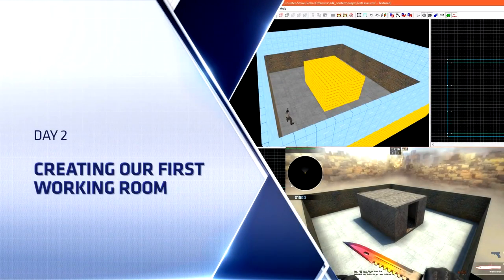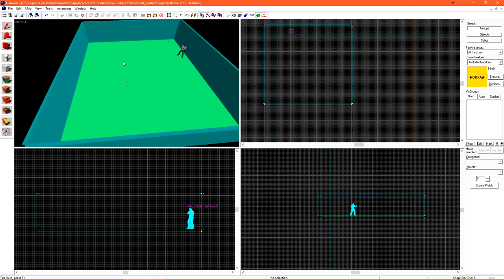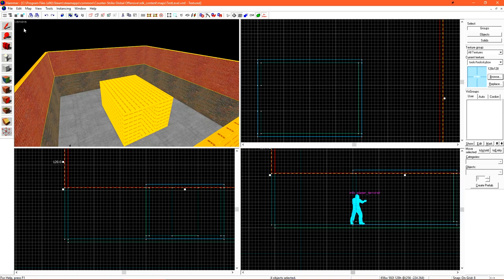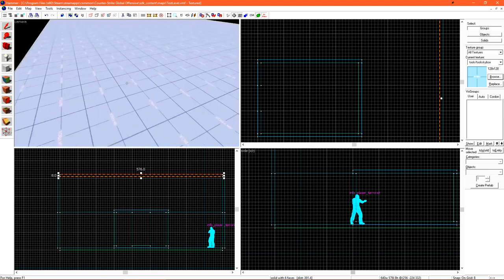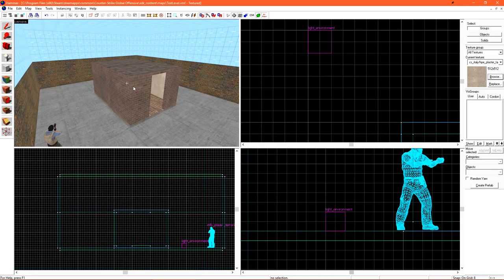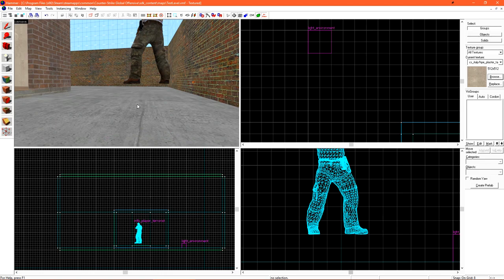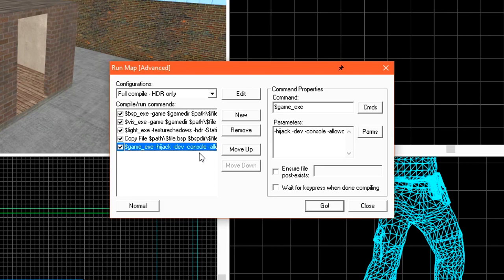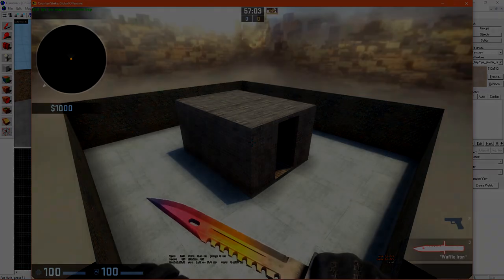MAP MAKING 101 - Episode 2 - Creating Your First Working Room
- MindsEye & Dr. Rinkel - Unwind